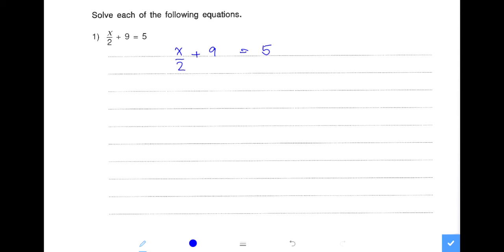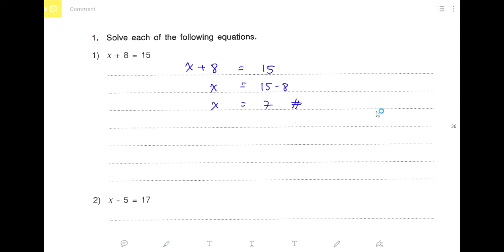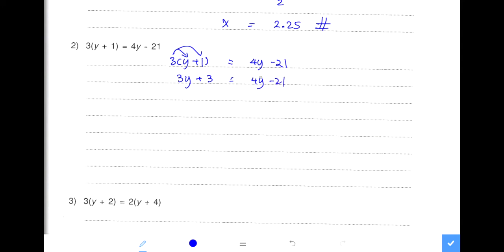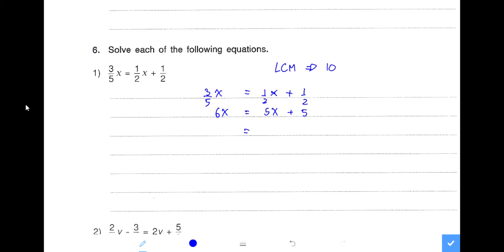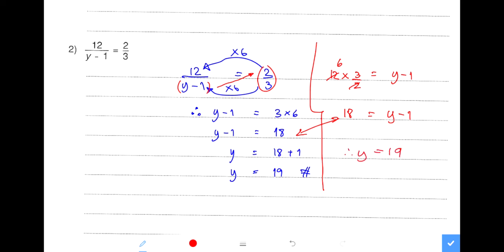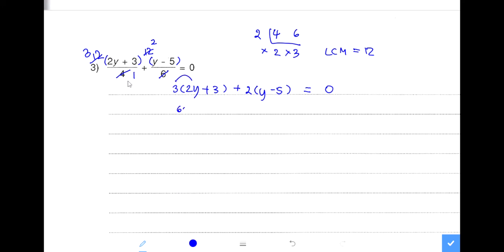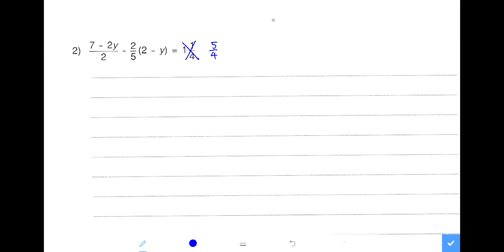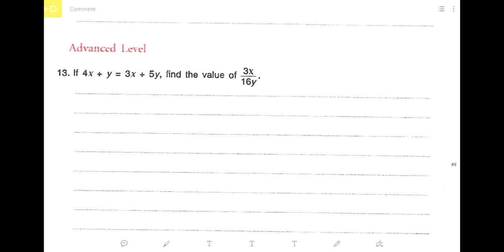Linear equation3 | Live สาระ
Tips and Techniques to Solve linear equations